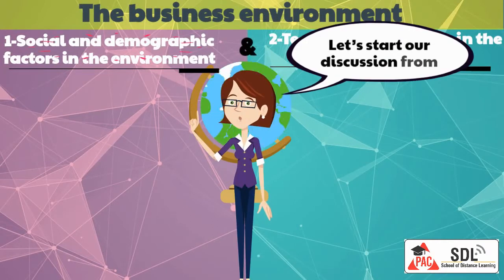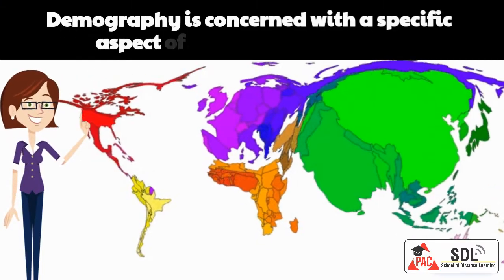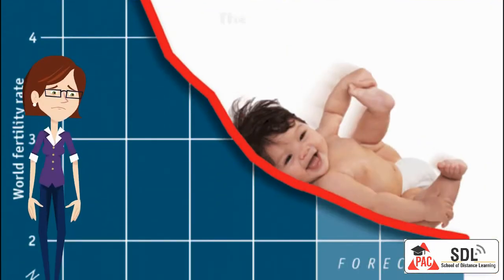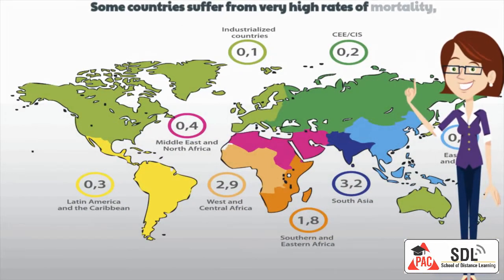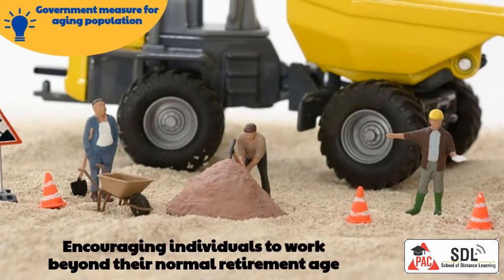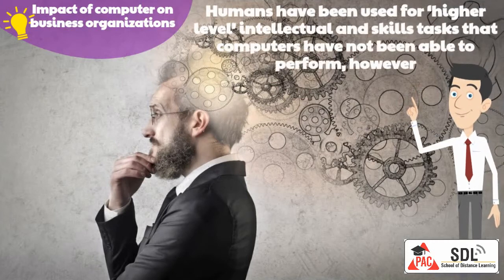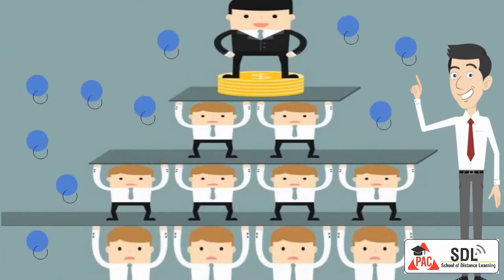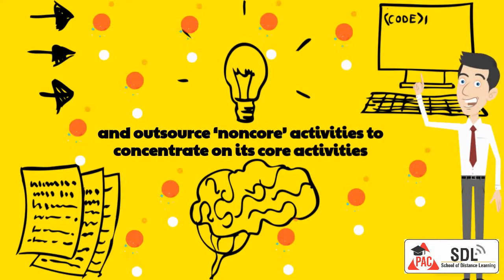V 5 The business environment Social and technological (CAF-04 BMBS)